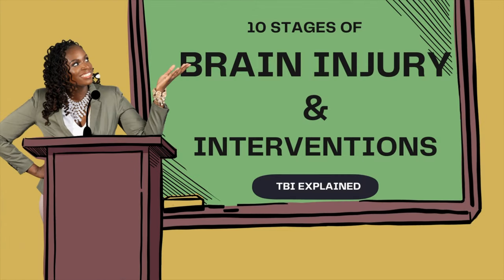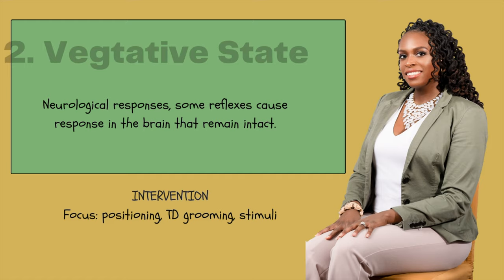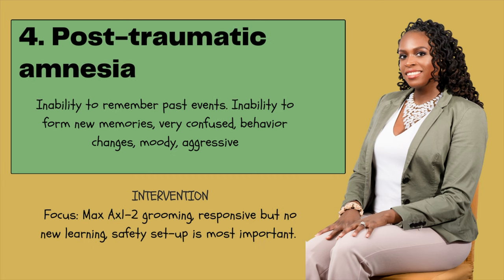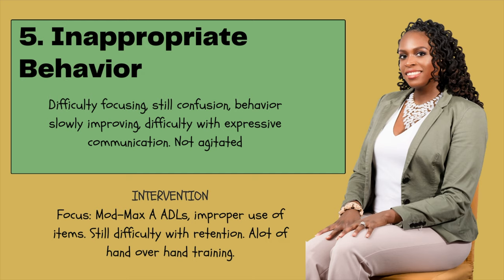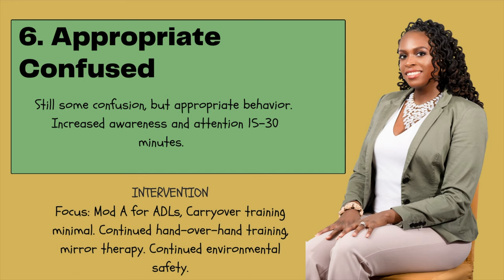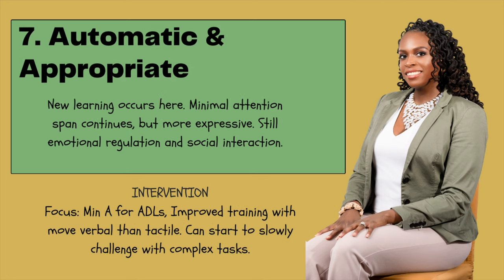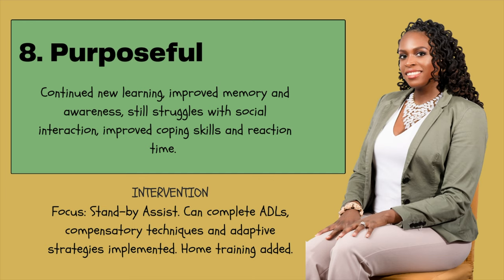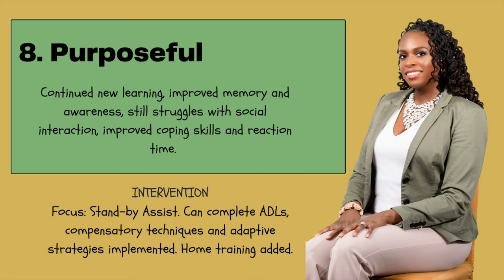10 Stages of Traumatic Brain Injury And Interventions | Rancho Los Amigos Levels